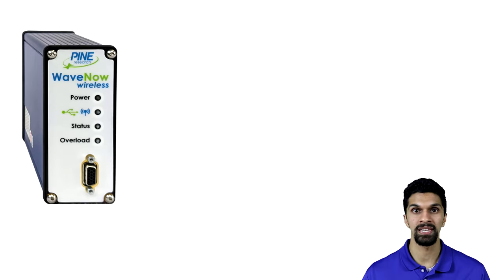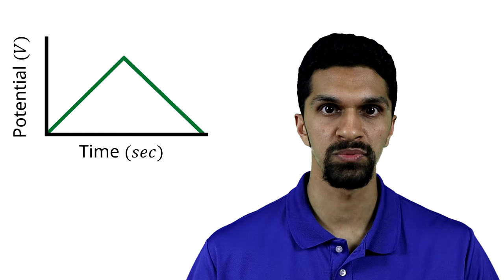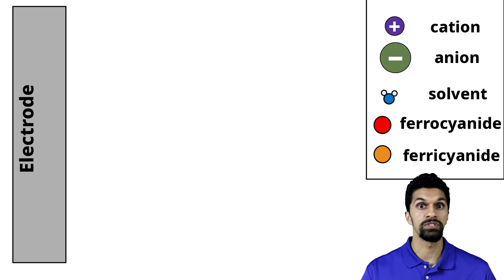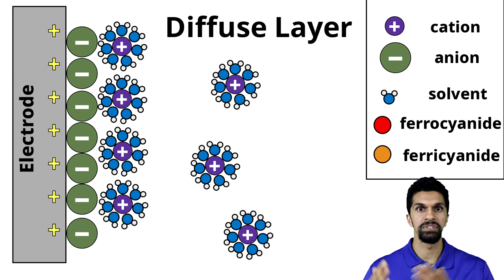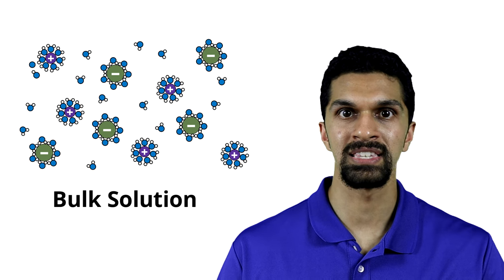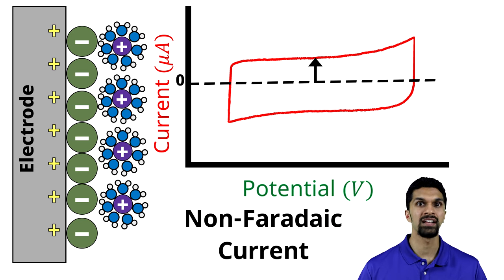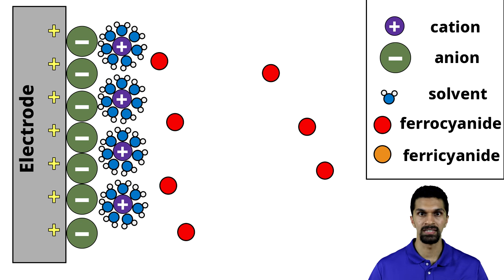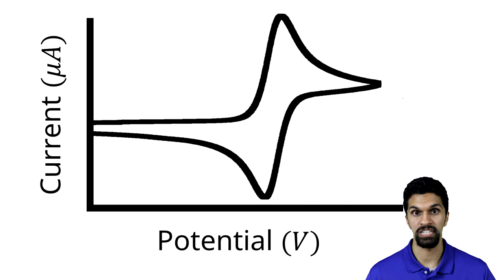Introduction to Cyclic Voltammetry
Hey Folks, this video is our Introduction to Cyclic Voltammetry.  If you are a beginner or new to the subject and would like Cyclic Voltammetry explained, this is your video.  Below is a list of time stamps

00:00 - Introduction
01:15 - What is Cyclic Voltammetry?
03:34 - How Cyclic Voltammetry is used?
04:26 - How a Potentiostat works interlude
04:51 - The Electrical Double Layer
08:45 - Cyclic Voltammetry of Ferrocyanide
09:14 - Faradaic vs. Non-Faradaic Current
10:07 - Cyclic Voltammetry Response vs. Potential Waveform

Electrochemical Method Fundamental and Applications by Allen Bard and Larry Faulkner